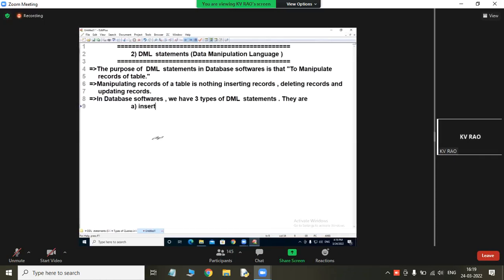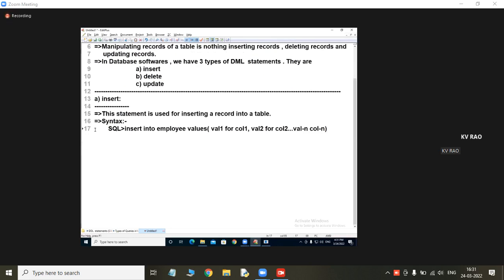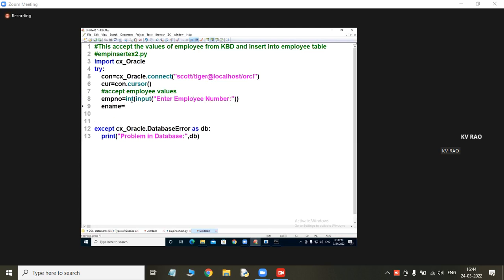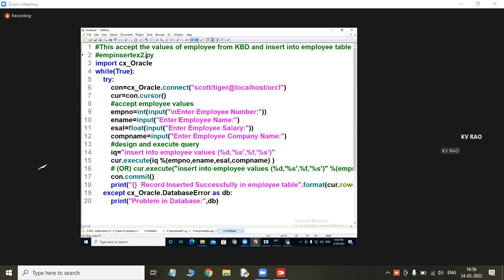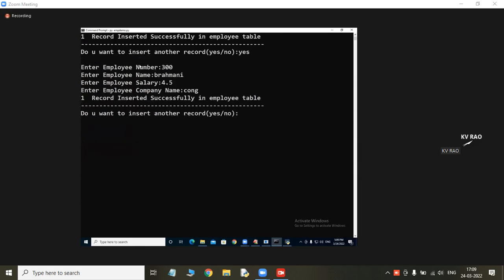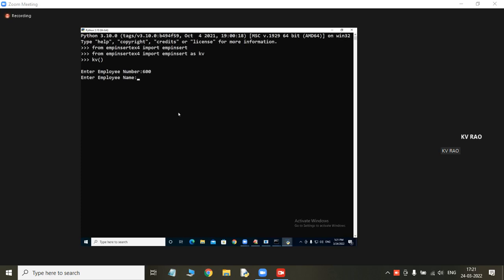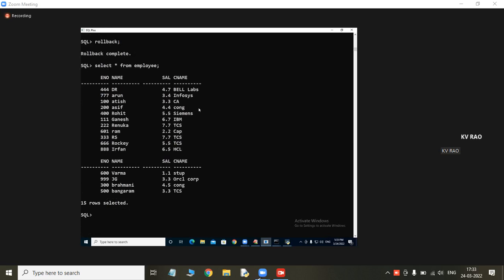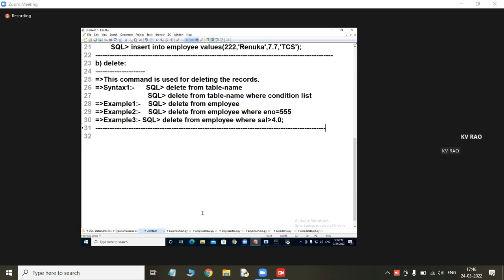Class 68 of 24 03 2022